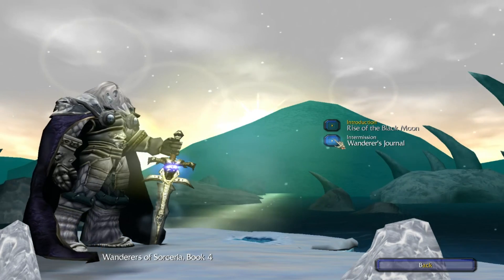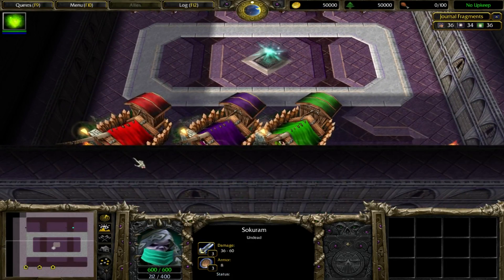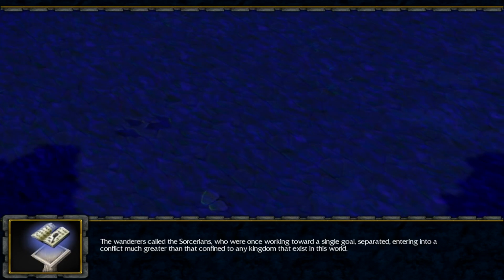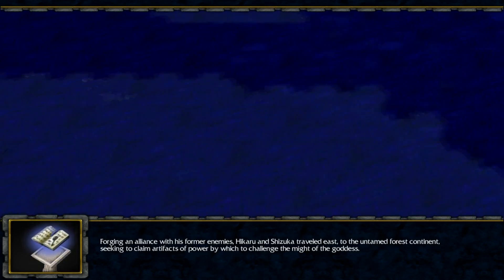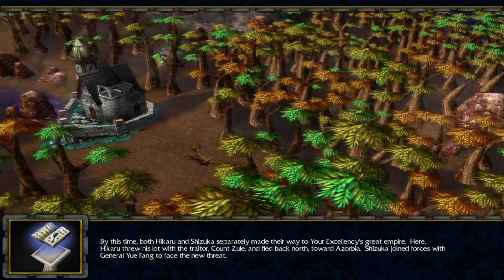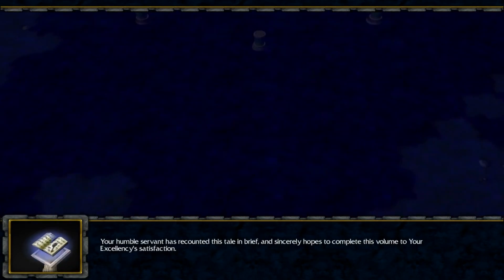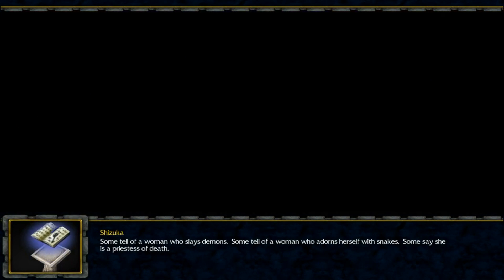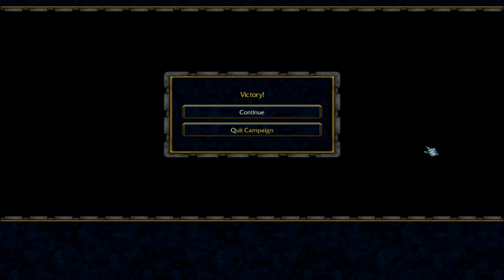Wanderers of Sorceria - Rise of the Black Moon (book 4-class picking)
i hate doing female voices.
As the creator would say...
...There are tales told of extraordinary people that appear in times of troubles. Legends say they wield immense, unimaginable power-- power to save this world, or destroy it. They wander the earth, seeking out something that seems unattainable, and hail from a land far beyond the reaches of normal man. Some say they are blessed by the gods, while others believe they are cursed-- and both may be true. The people have termed their homeland 'Sorceria,' and these wandering heroes and villains are known as
'Sorcerians.'